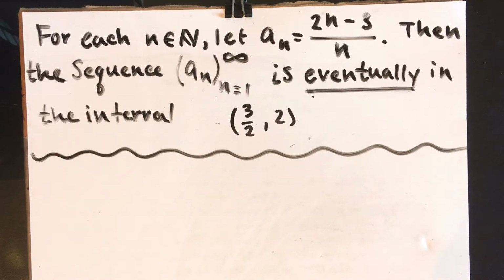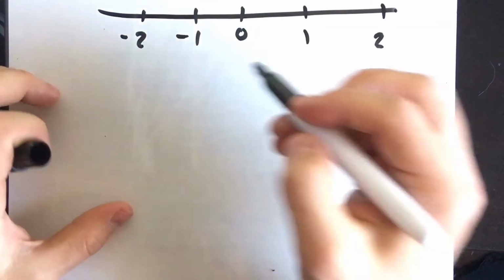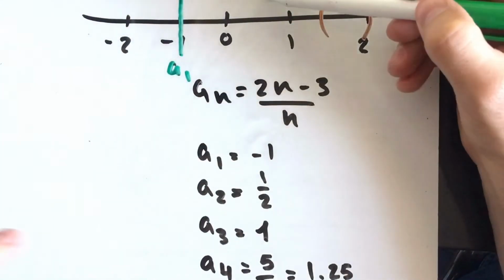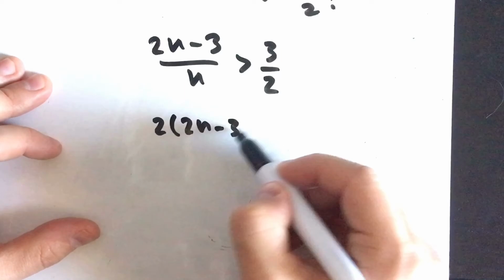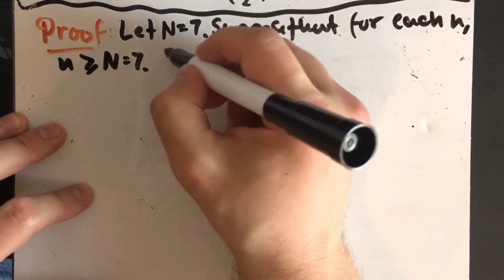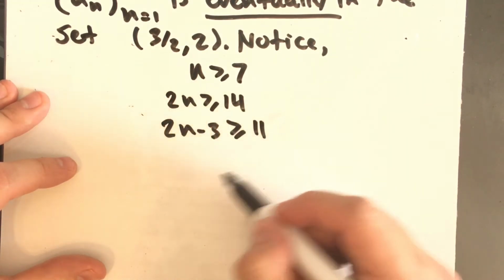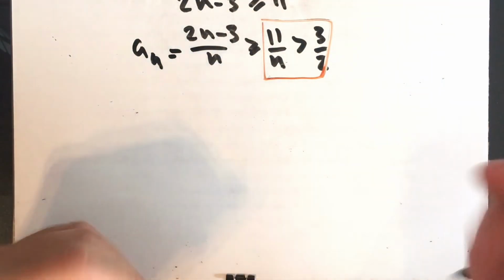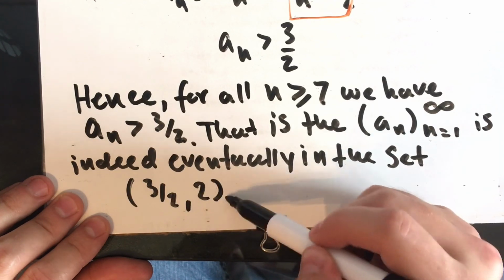Proving a Sequence of Real Numbers is Eventually in a Set Example. 2 | Advanced Calculus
Like the first example, the purpose of this video is to learn how to prove a sequence of real numbers is eventually in a set using the formal definition. The major difference is that we move at slightly faster pace. I hope this additional example together with the first is instructive, and if there are any questions please include them in the comments below.